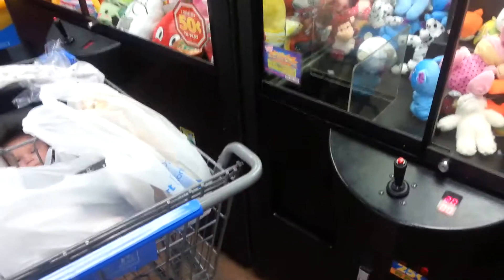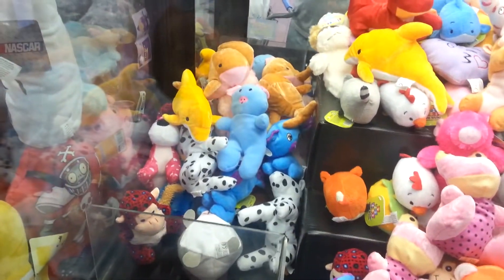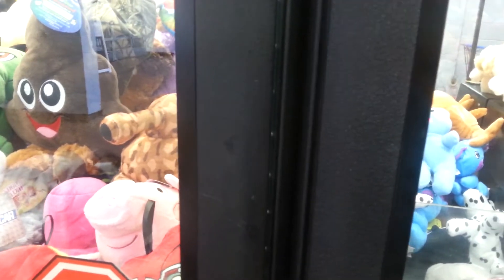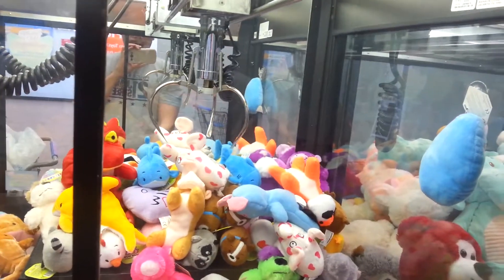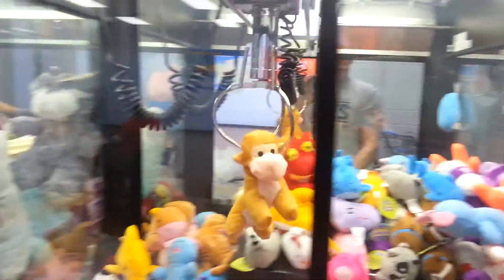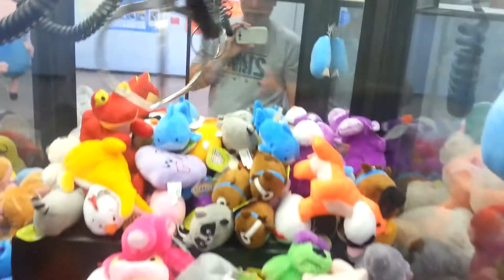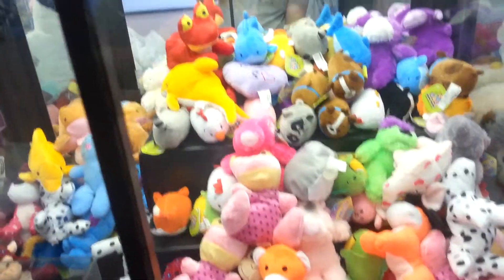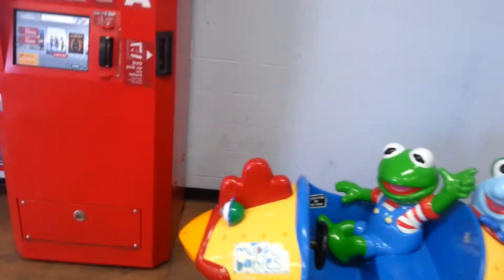DANGLER MOUSE - Claw Machine Wins Skill Crane Winning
Thanks for checking out this winning video of some skill crane grabber game prizes on NEN machines. Comments/Likes/Shares/Subscribes are great & they help me out a lot.Good luck out there in the gaming world & check out some of my past THOUSANDS of prize wins available to watch in a playlist on my channel homepage.Have a fantastic Youtube day & come check me out at the networks below for more content:

Musical.ly @aarone.freeze